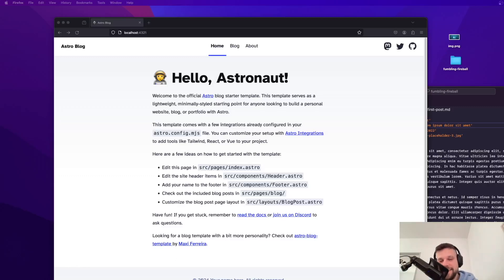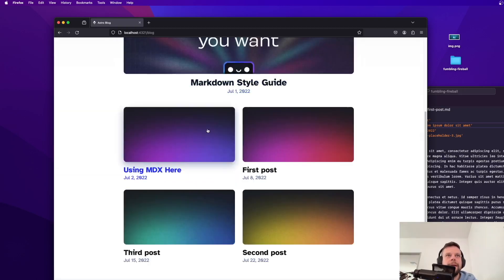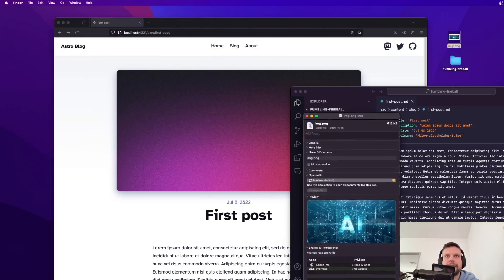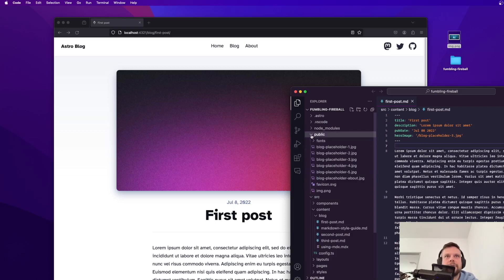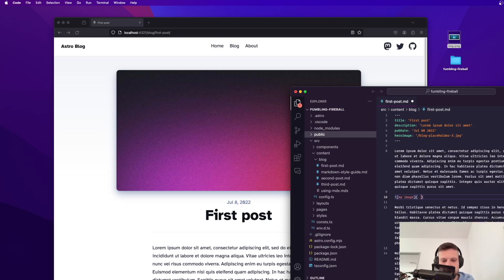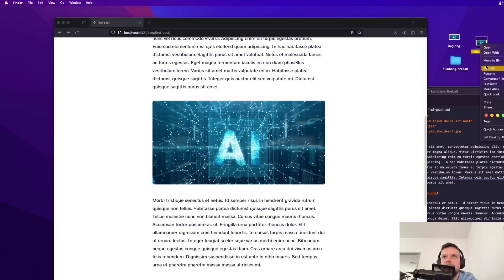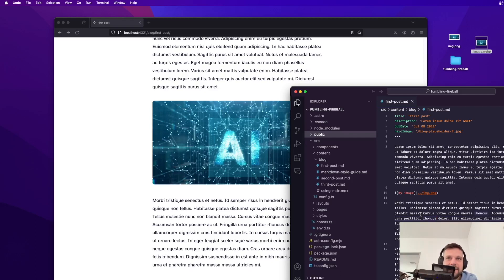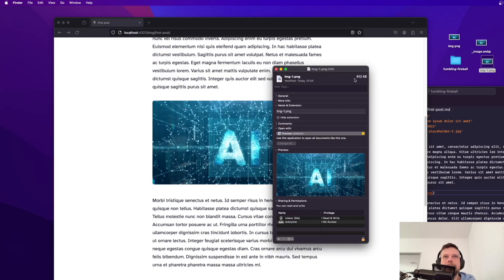Why I Love Astro JS: Image Optimization!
In this video, I'm diving deep into the wonders of Astro.js and how it's revolutionized image optimization for my projects.

 Still not sure if Astro.js is for you? By the end of this video, you'll see why it's a game-changer in the world of web development.